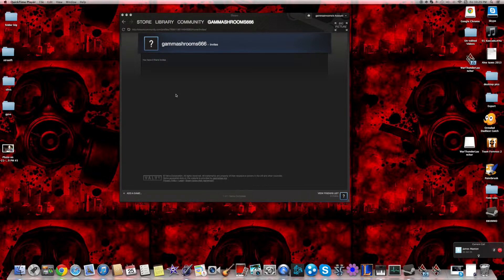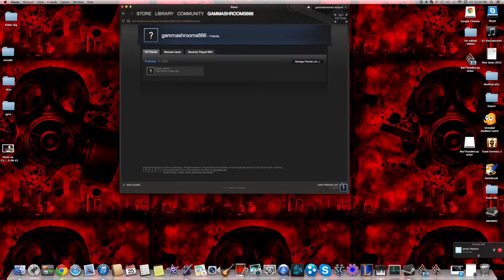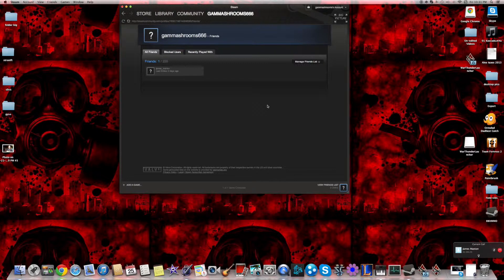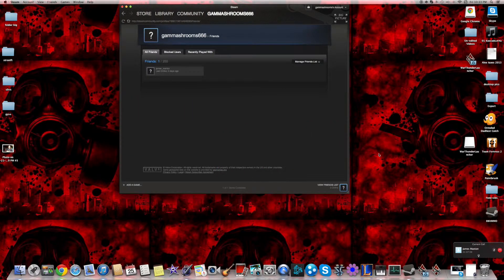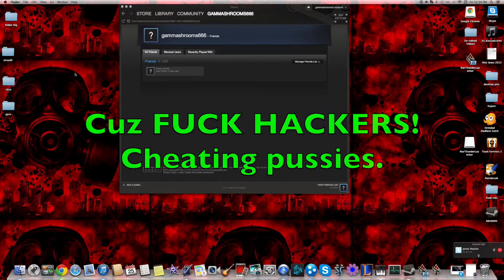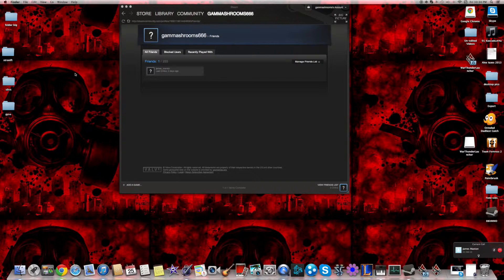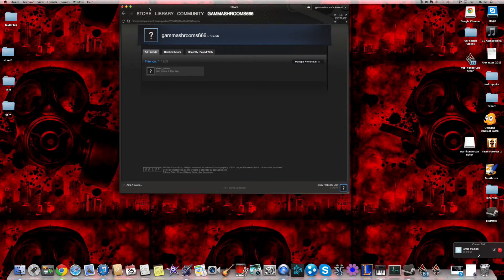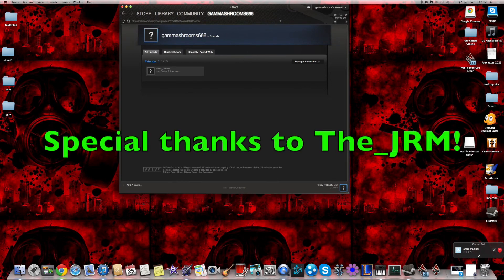"Steam" and "Hacker" Rant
Rant about Steam and Hackers. Just the frustration about Steam and the BS about dealing with hackers.